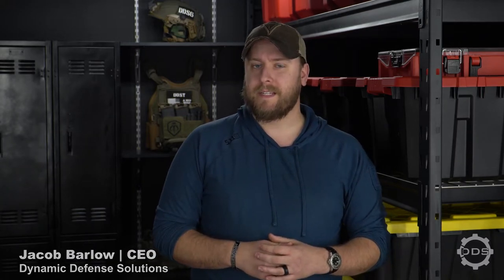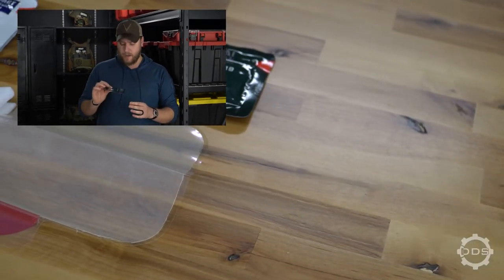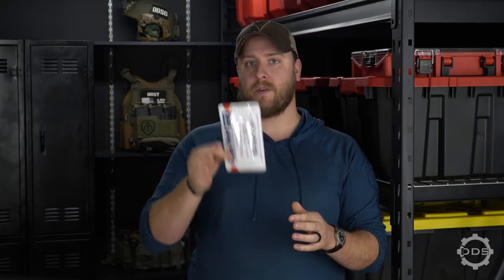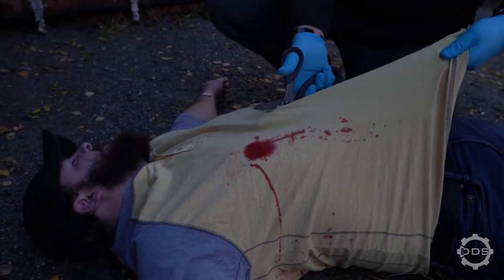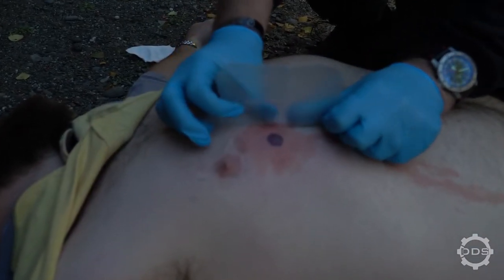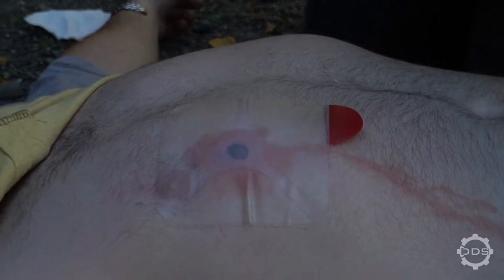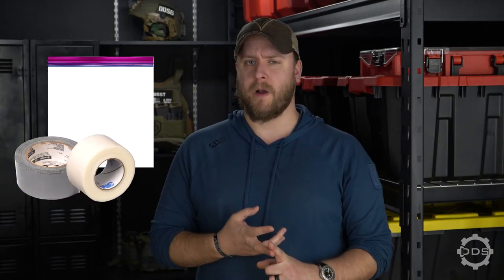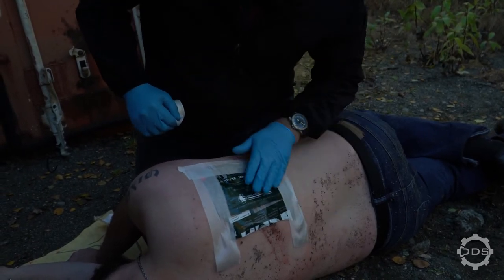Chest Seal Application (Sucking Chest Wound)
Breaking down the basic steps of applying a chest seal in the pre-hospital setting. Sucking chest wounds are very serious injuries and can lead to serious complications or death. Applying a chest seal can greatly increase survival and help to stabilize.

The information is based on staff experience and is gathered from reliable and reputable sources; however, Dynamic Defense Solutions LLC is not responsible for errors or omissions in reporting or explanation. The information in this video does not in any way certify or license its viewers. Individuals are responsible for their own training and certification and Dynamic Defense Solutions LLC is not responsible for any errors in action or practice from any person(s) or individual(s). The information presented in this video is not intended to be used in lieu of training programs and/or educational programs. This disclaimer applies to anyone viewing this video and is made on behalf of Dynamic Defense Solutions LLC and its subsidiaries as well as its staff and representatives